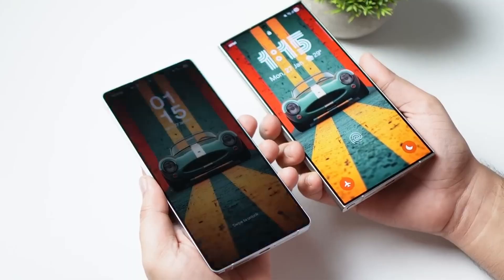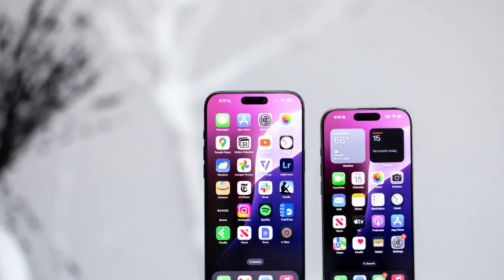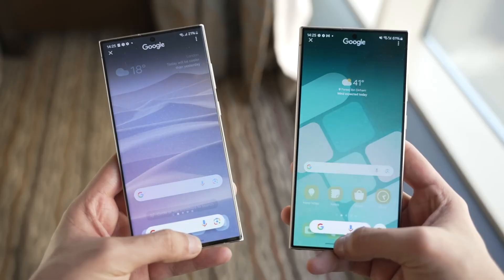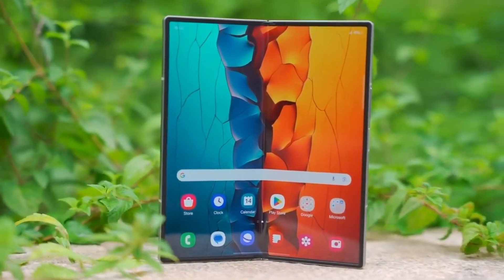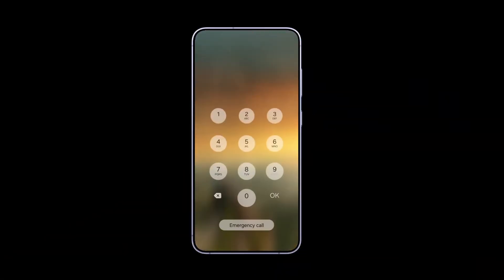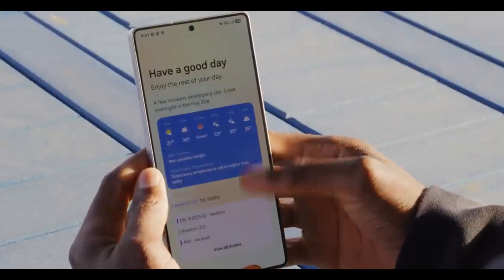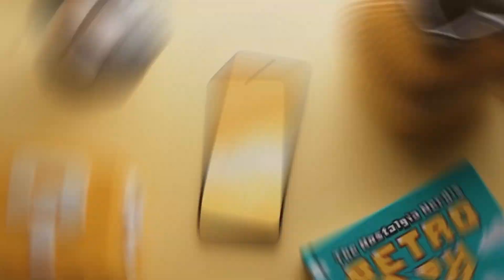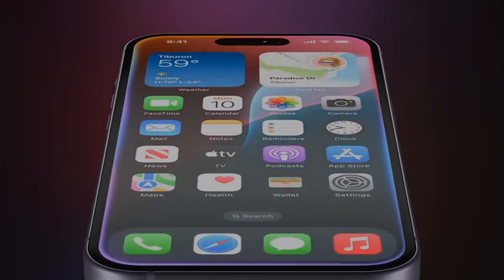Samsung Galaxy Phones Are Getting a Battery Boost… Kind Of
Samsung is switching to new SUS CAN batteries—but not the game-changing silicon-carbon tech fans expected. Find out what’s changing and what’s still missing.